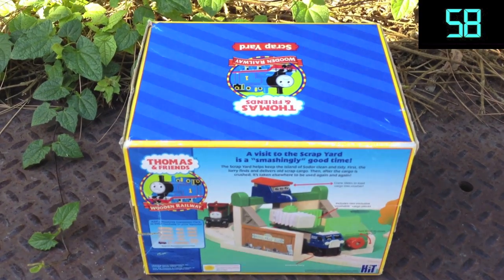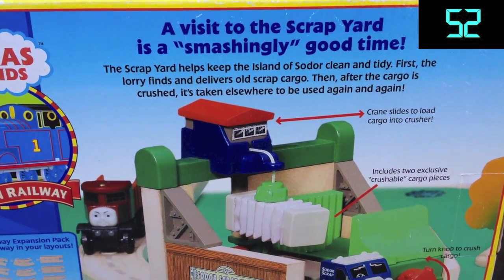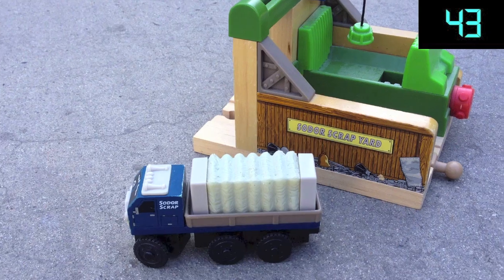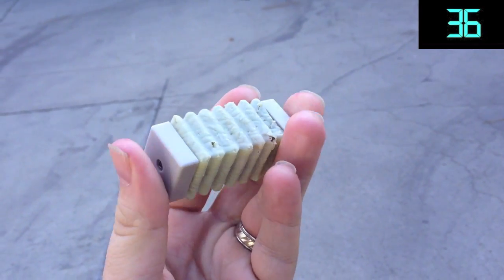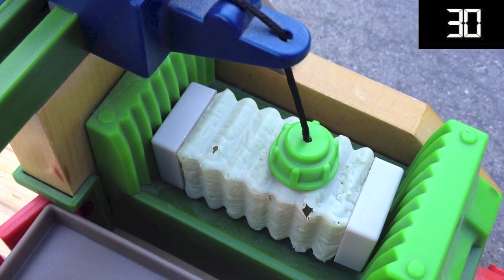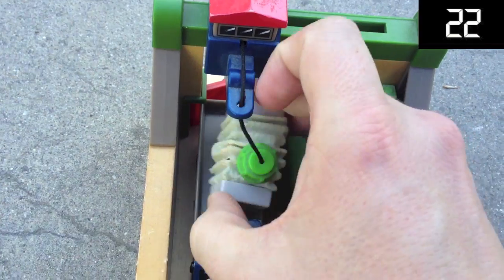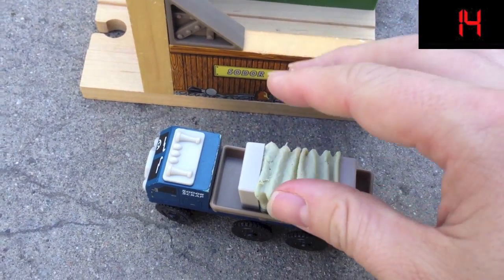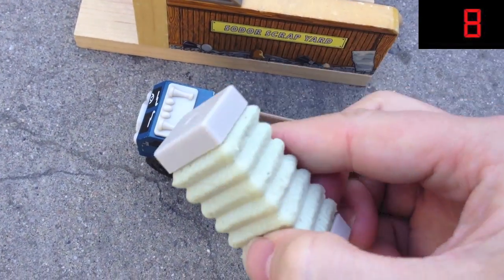60 Second Reviews - The Sodor Scrap Yard - Thomas The Tank Engine & Friends Wooden Railway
Hey Guys! Here is my review on The Sodor Scrap Yard for the Thomas Wooden Railway.
-Josh

Title "Yearbook Short" 7.9 Seconds long
Title "Undercover" 59 Seconds Long
Title "Clock Wind Up" SFX 8.2 Seconds Long

iMovie contains sample content including but not limited to graphics, audio clips, video clips and/or templates ("Sample Content"). This Sample Content is proprietary to Apple and/or its licensors, and is protected by applicable intellectual property and other laws, including but not limited to copyright. Except as otherwise provided, all Sample Content included in iMovie may be used on a royalty-free basis in your own video projects but may not be distributed on a standalone basis."

Web Links.

The 60 Second Countdown Timer was used by permission from YouTube User Hollywoodized